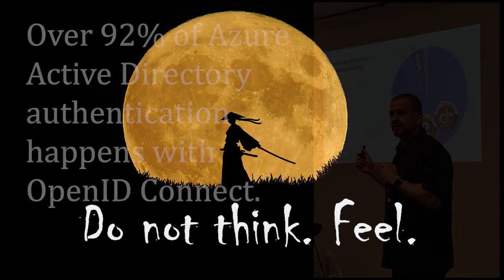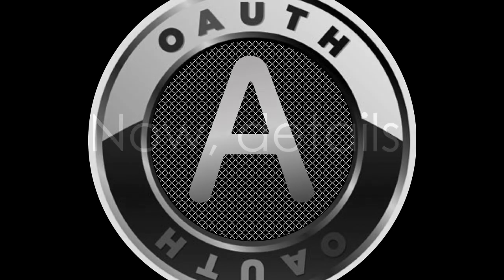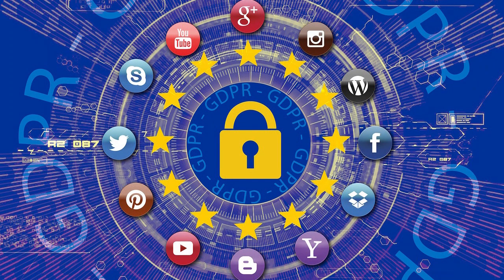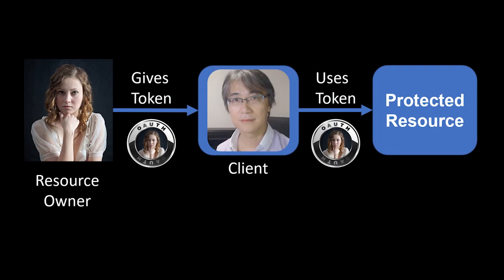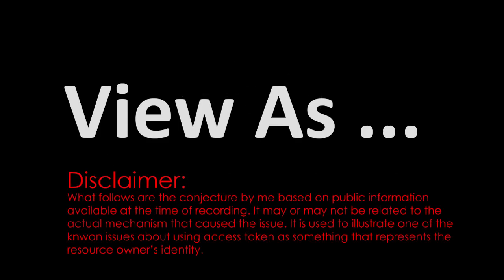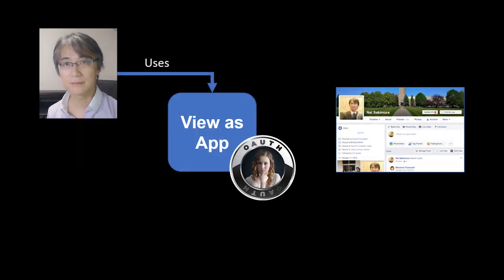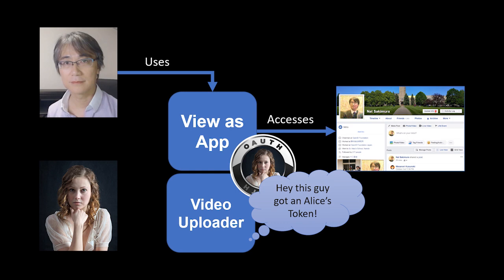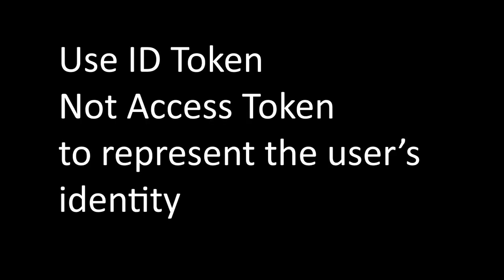OAuth is not Authentication - 2 min. OAuth #9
On Sept. 28, 2018, many news outlets like the New York Times wrote about 50M users' data leak from Facebook [1]. The exact details are not known, but discussions in the Twitter-sphere are talking about one possible cause: using access token as an authentication token to impersonate a user.

In episode #9, I will explain the problem of this "impersonation semantics" and why you should not use "stock OAuth" for user authentication.

It took much more than 2 minutes - took 5 minutes instead, but I hope that is OK. Accordingly, for this episode only, the title says "5 min".

Pulp Fiction inspired drawing of me and @ve7jtb by @NishantK.

Filmed in Thon Hotel Opera, Oslo.